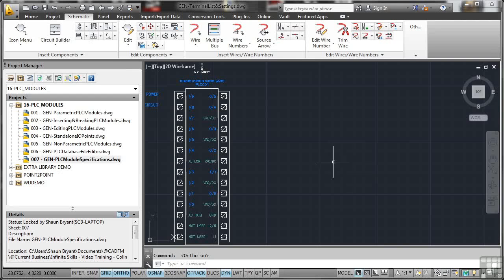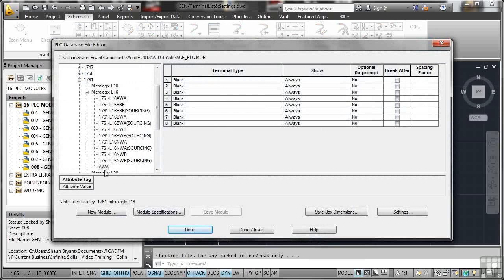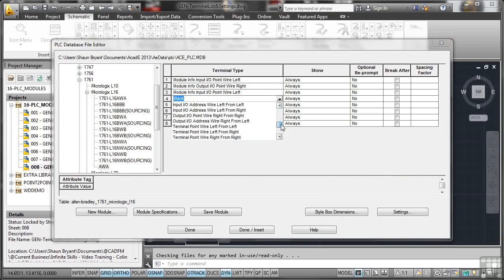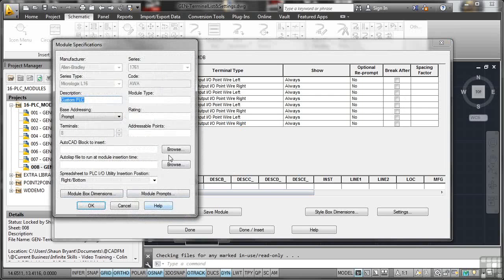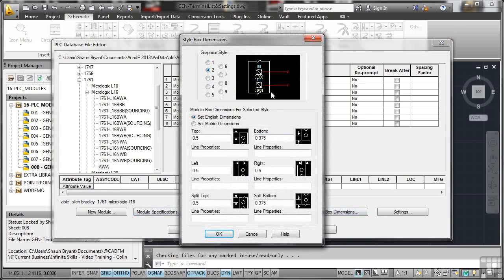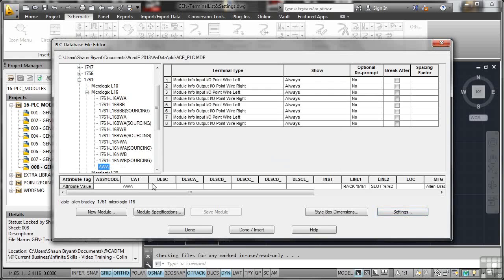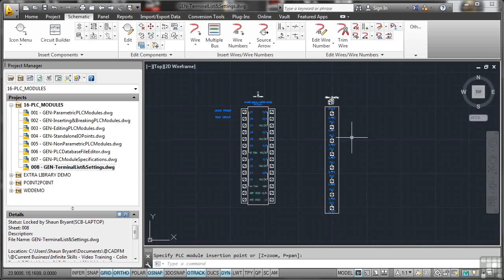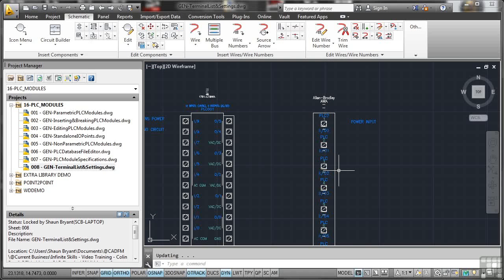Autocad electrical Tutorial Part 43 Terminal List and Settings